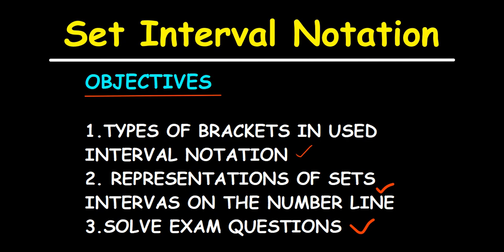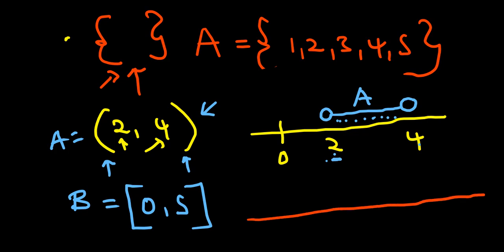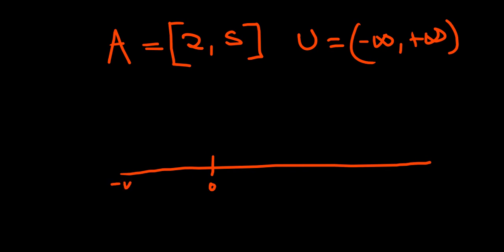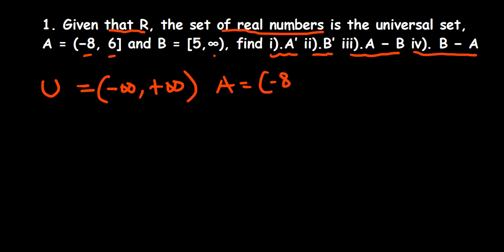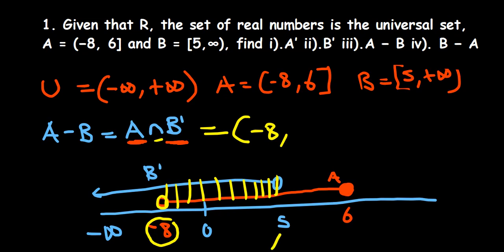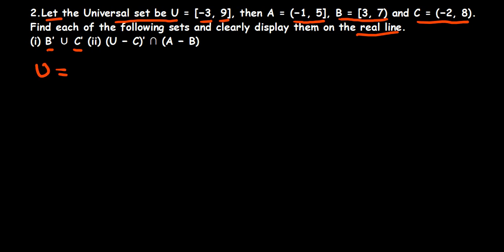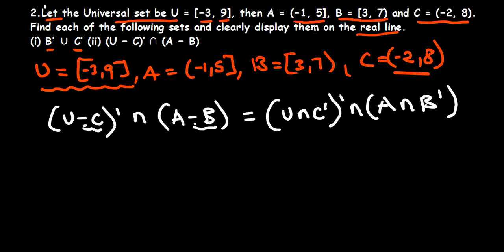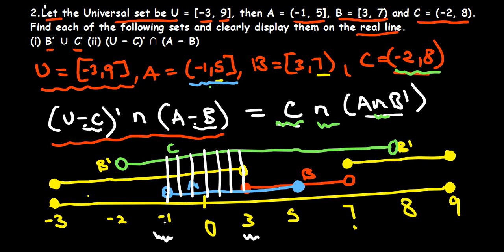Set Interval Notation